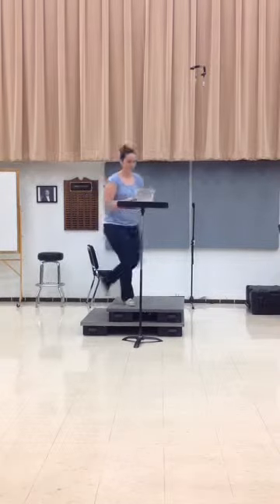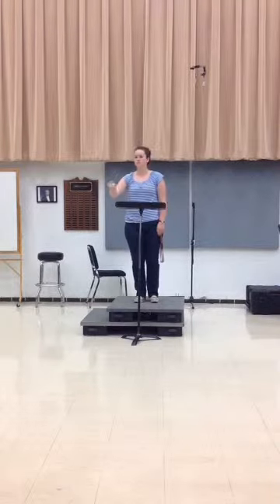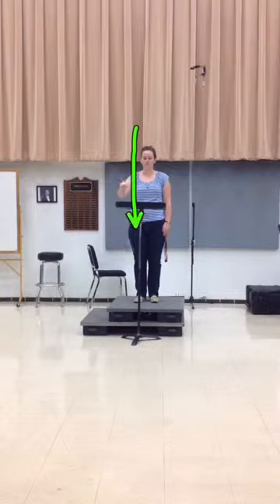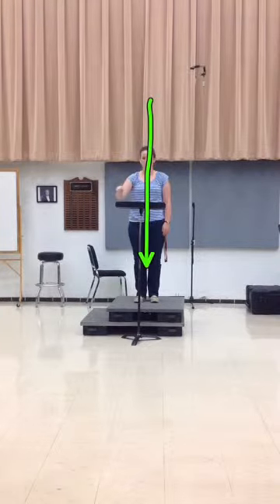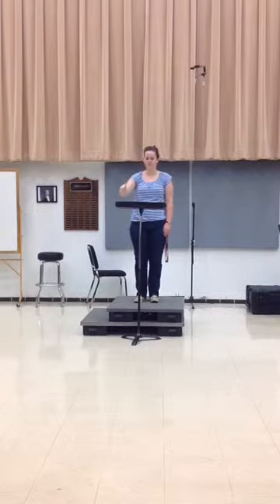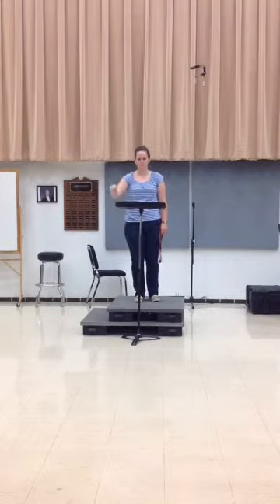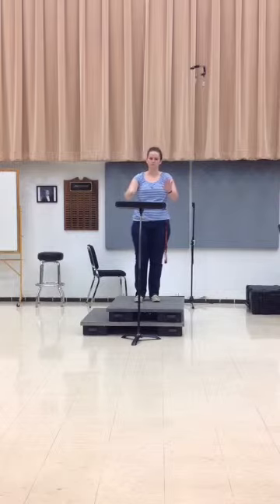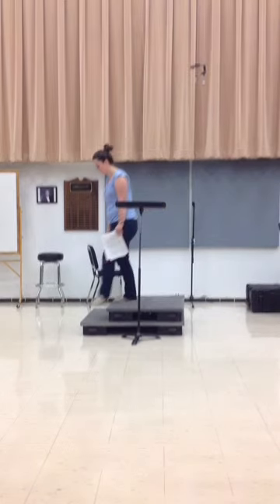Jeannine Rupp Practicum 1 AFO